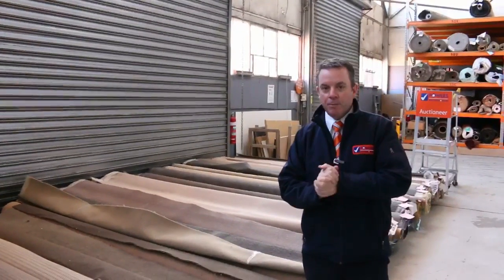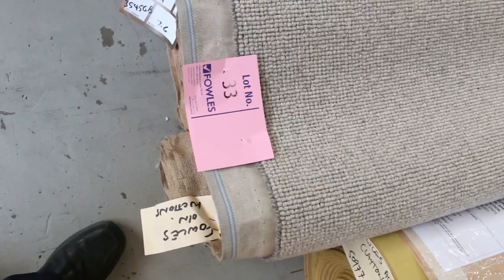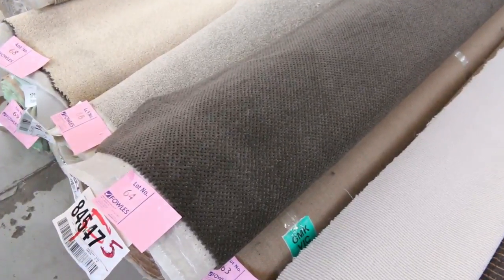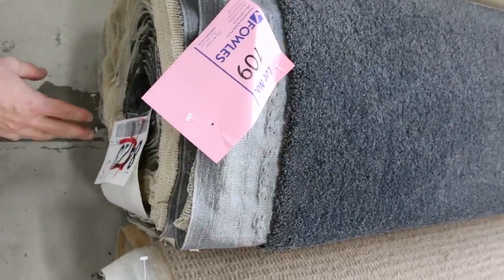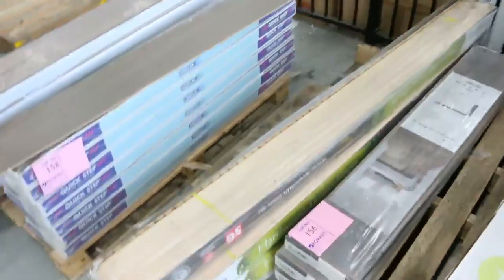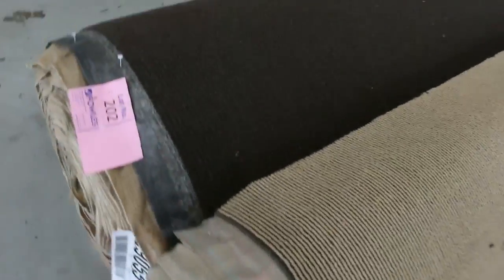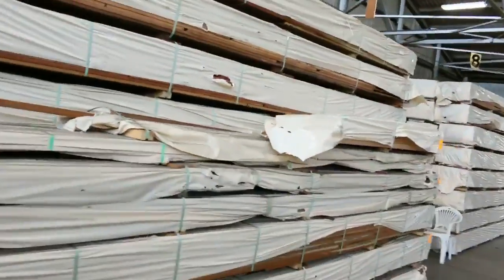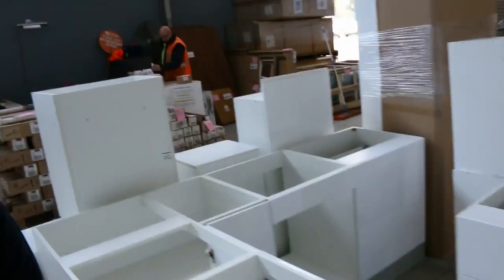Carpet Auction 26 July